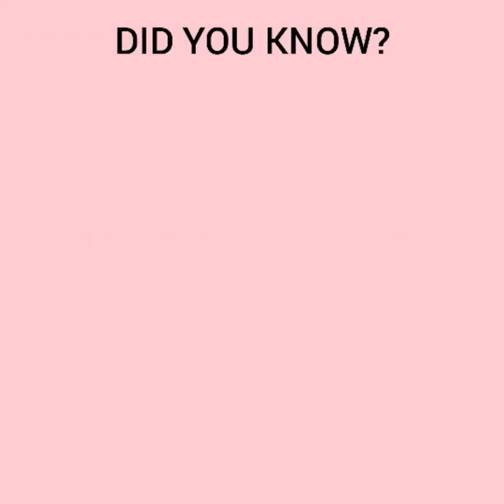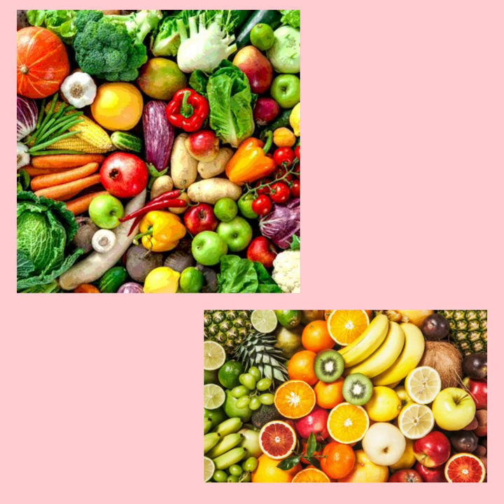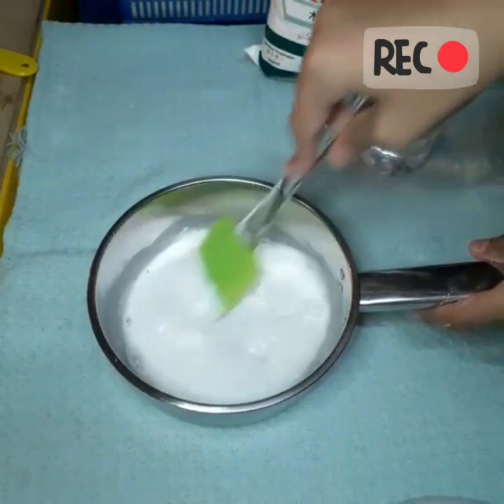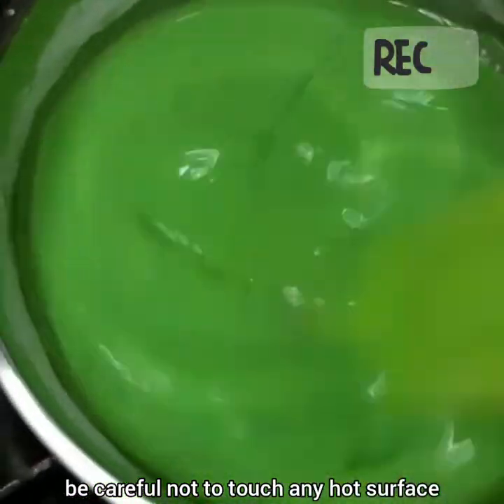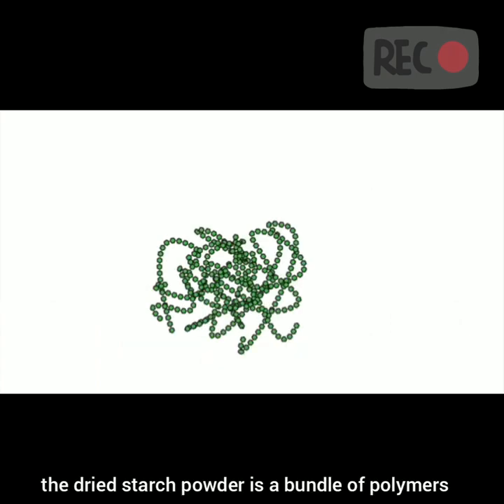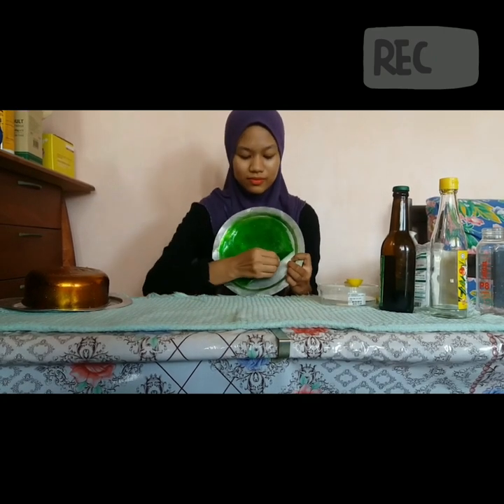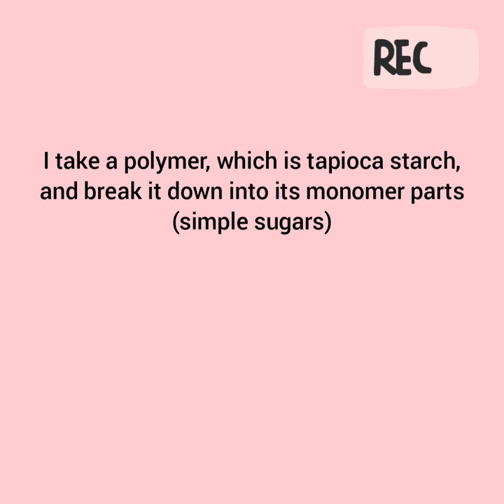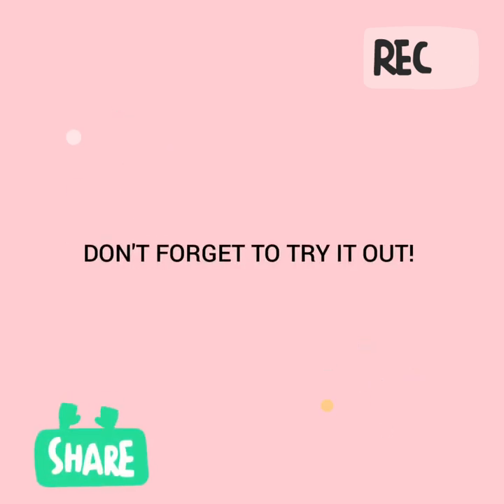MAKE BIOPLASTIC FROM TAPIOCA STARCH - MARINE ENVIRONMENT BIOTECHNOLOGY (BIOPLASTIC MINI PROJECT)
PREPARED BY :
2190823
NUR ATIRAH BINTI ROSSIM
2TMT2

Materials :
25gram of tapioca starch
150ml of tap water
1 teaspoon of glycerin
1 teaspoon of vinegar

The advantages of bioplastic are reduced use of fossil fuel resources, smaller carbon footprint and faster decomposition.